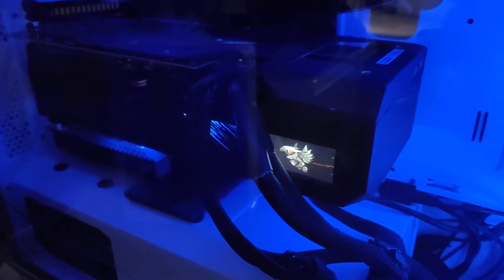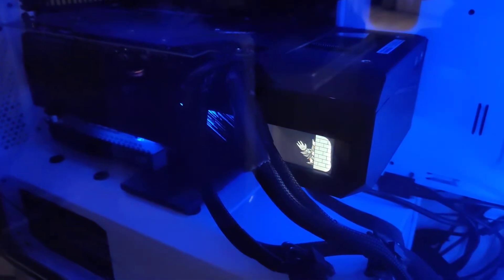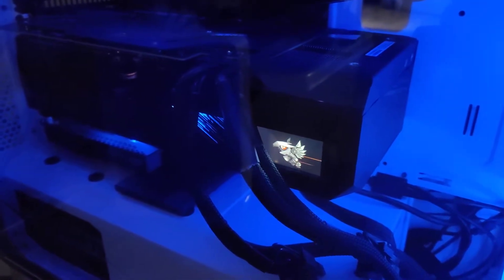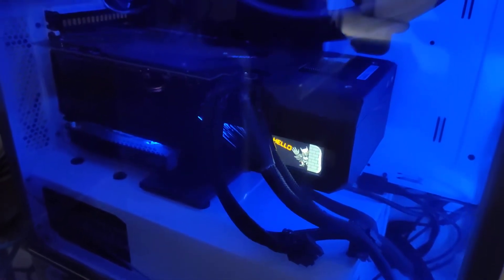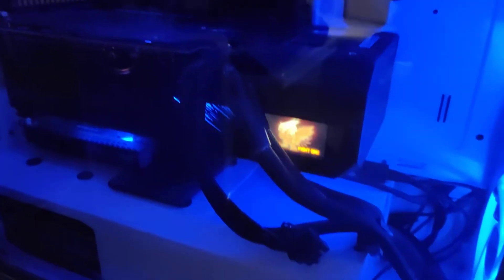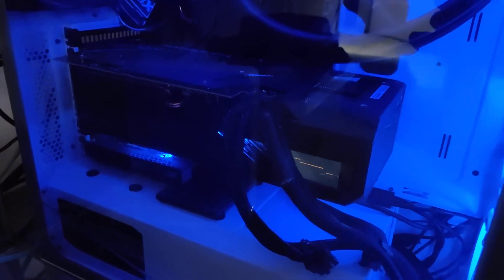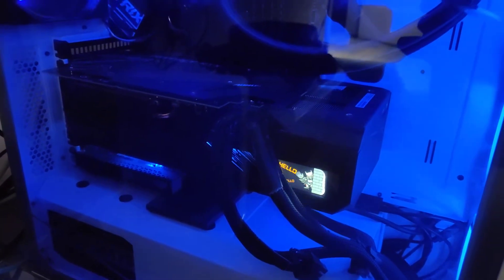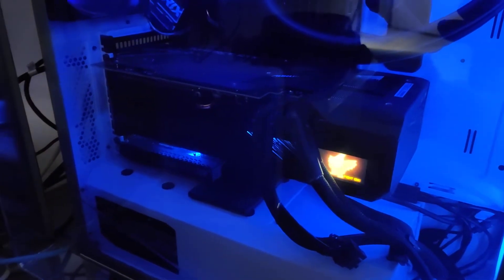Aorus Gigabyte RTX 3080 Master card fits perfectly in my new pc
but the rgb fusion won't work and I have tried (almost) everything!